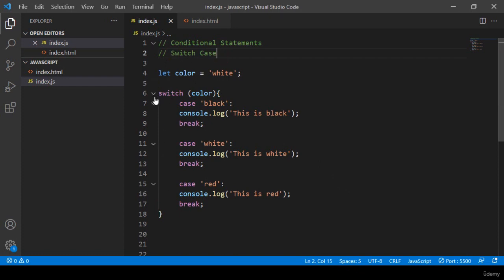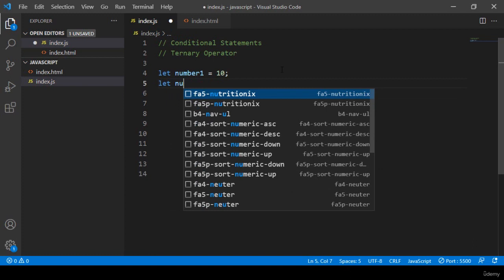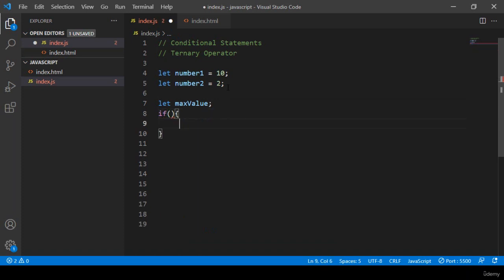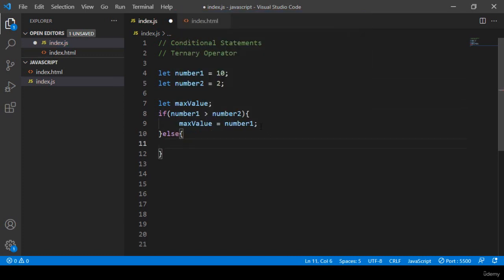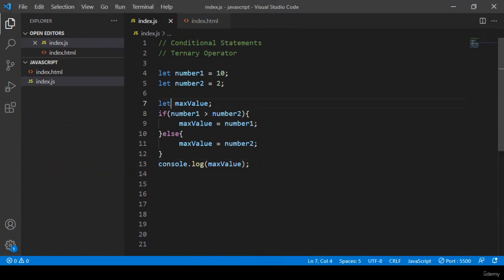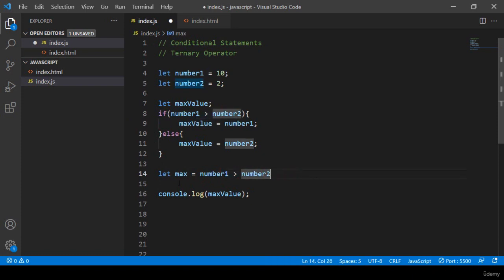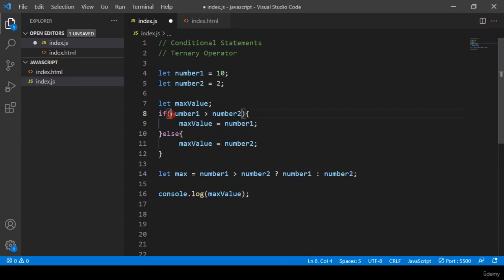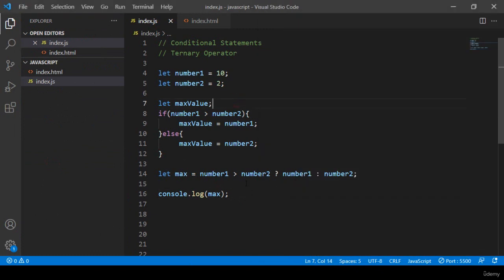003 Ternary Operators